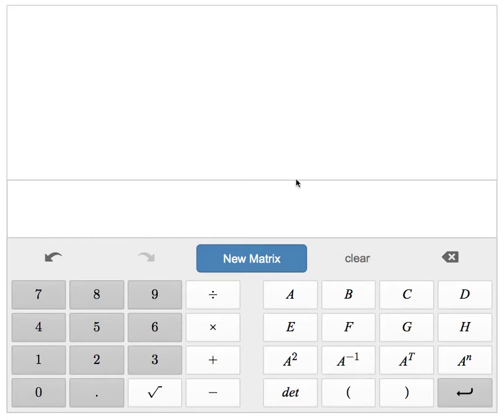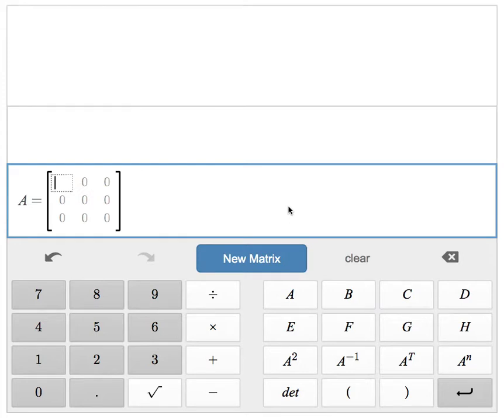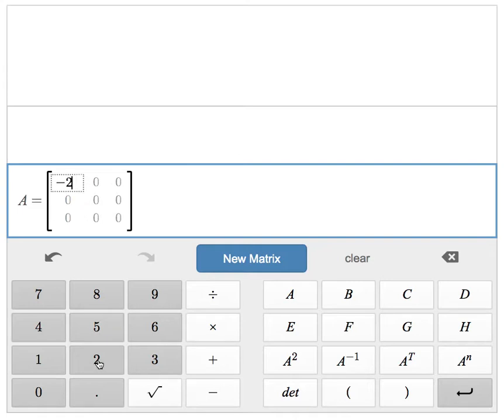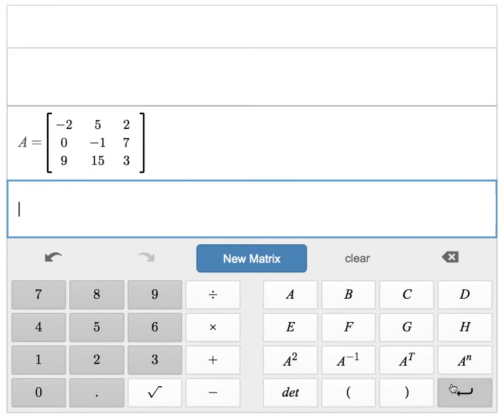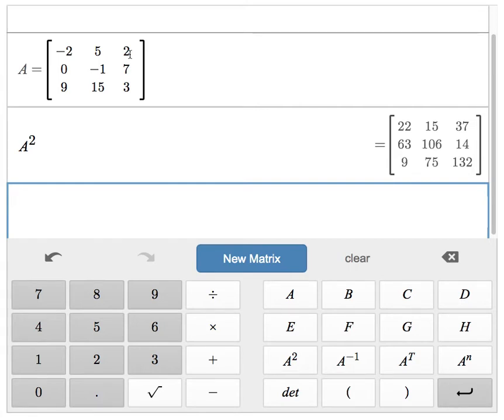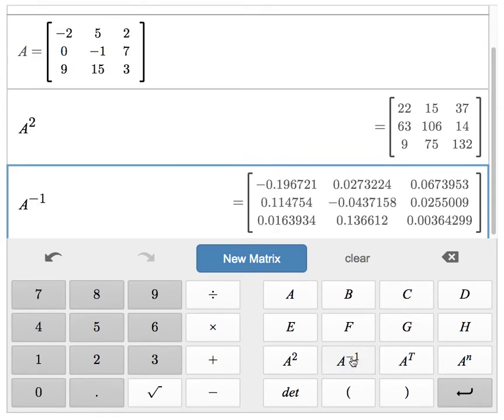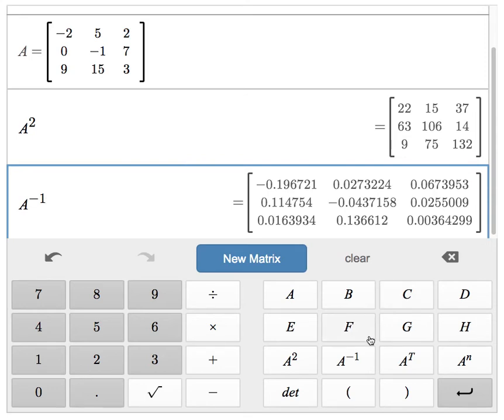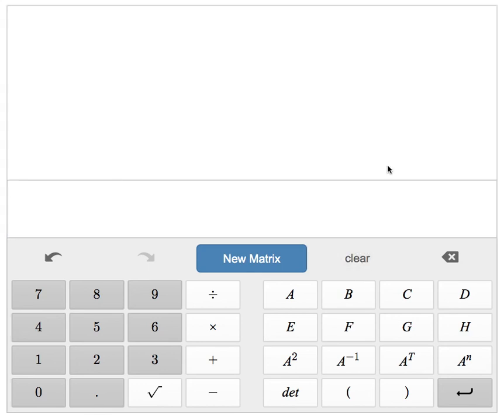Matrices and Matrix Inverses